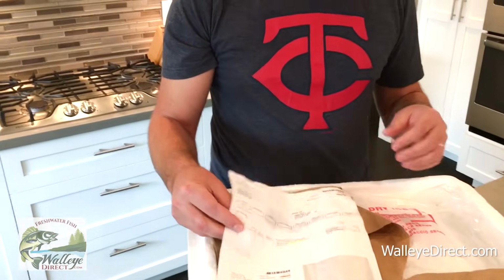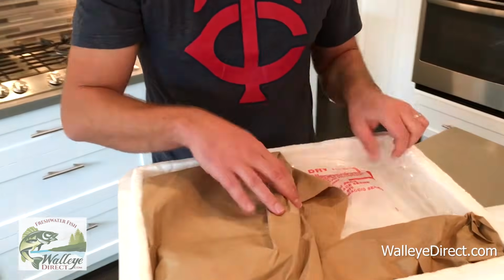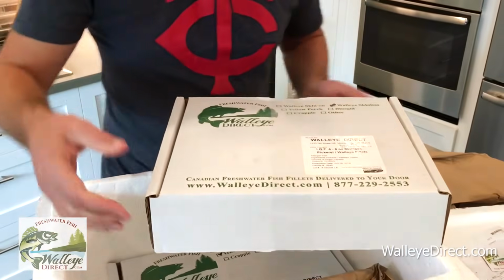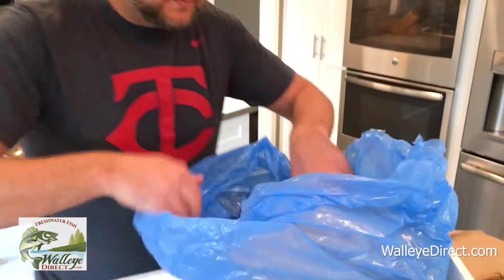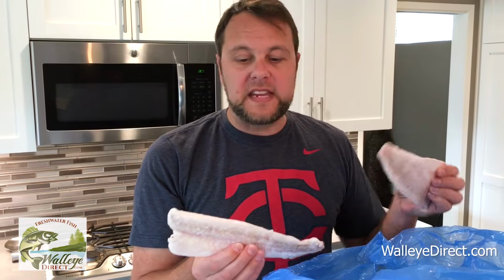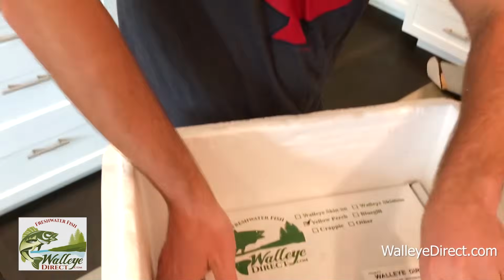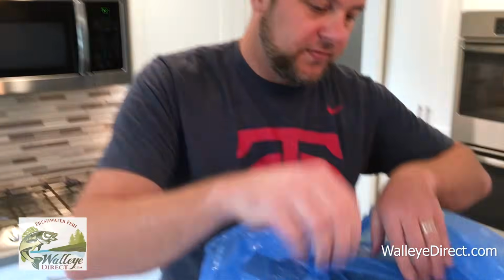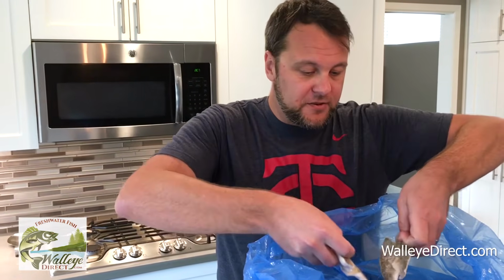Walleye Direct Unboxing Video - So you can see what it looks like. Walleye and Perch fillets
Walleye Direct unboxing video so you can see the dry ice, packaging, size and quality of the fresh frozen fish fillets. You can see the package is solid and thick and will keep the fish frozen for 3+ days. We don't ship the cheapest way, we ship the best way because we ship the best products.